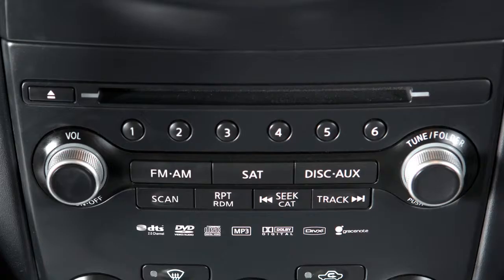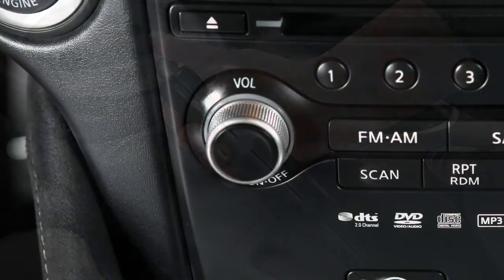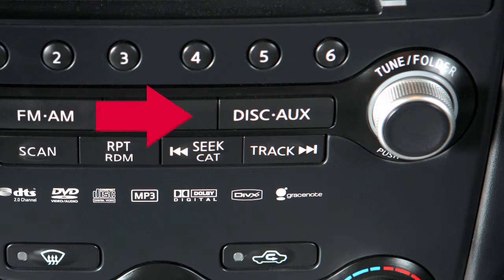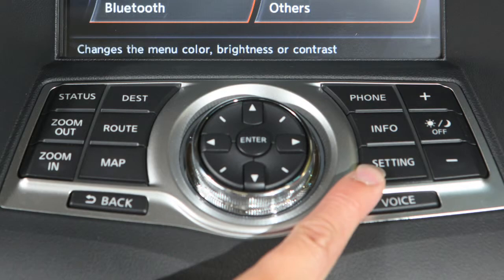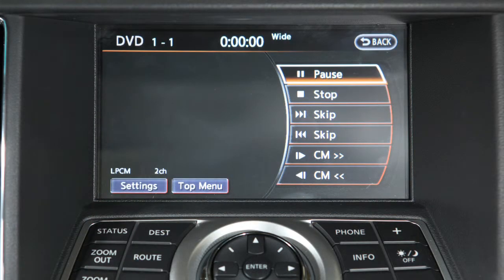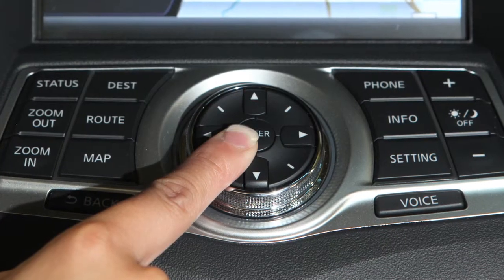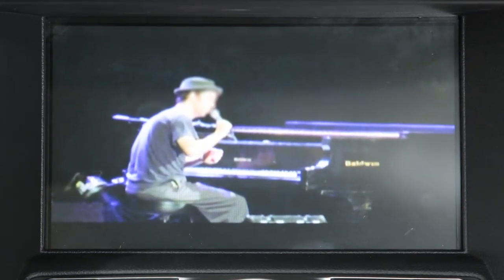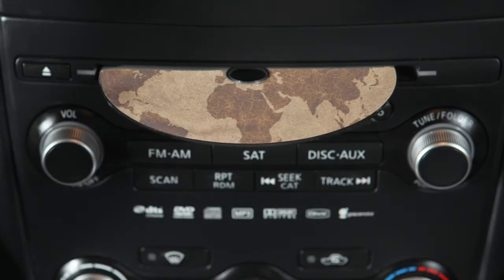2013 NISSAN 370Z - DVD Player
DVD Player (if so equipped)

Your Entertainment System consists of a DVD player and a control panel display screen. The DVD player will play DVD videos, video CDs and audio CDs.

To play a DVD, the engine must be ON. Move the shift lever into PARK and activate the parking brake. Then press the POWER button on the audio system and insert a DVD into the CD slot. The player will grab the DVD and load it automatically. Be sure that the label of the DVD faces up when loading. When a DVD is loaded it will start to play automatically.

The DISC/ AUXILIARY button allows you to switch between main DVD play and auxiliary inputs, such as video games, iPods® or USB devices. Press to toggle between the different modes.

The input jacks allow other compatible devices to be plugged into the DVD system, such as video games or portable video players. Yellow is for video input, white is audio left and red is audio right.

Press the SETTING button and select "Display" to adjust the appearance of the control panel display. Use the multi-function controller to highlight an option on the screen, then press the ENTER button to select and adjust. Here is a brief description of how to use the DVD player controls to adjust DVD play.

Select the PLAY key to play a disc. Select the PAUSE key to pause play. Select the STOP key once to stop the disc in play.

Select "Skip Forward" or "Skip Rewind" and then press ENTER to skip to the next chapter or the beginning of the current one. The chapters will skip forward or backward as many times as the ENTER button is pressed. If you press and hold the ENTER button after selecting "Skip Forward" or "Skip Rewind," the DVD will play while fast-forwarding or rewinding. Release the ENTER button and the DVD will resume normal play.

While a DVD is playing, touch the screen to activate the menu, then select "Top Menu" and the DVD menu will appear. Select the "Settings" key to access a menu of additional options and adjustments to DVD play. Press the EJECT button on the audio system to eject the DVD from the player.